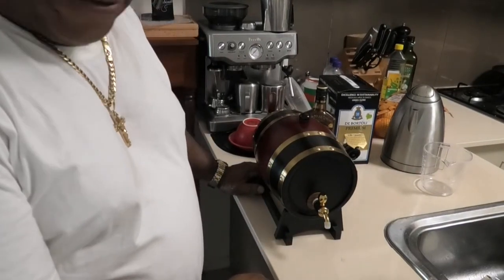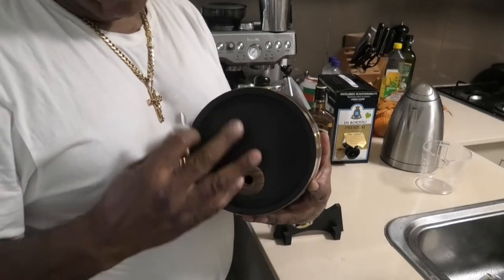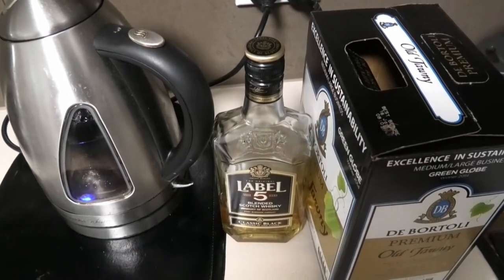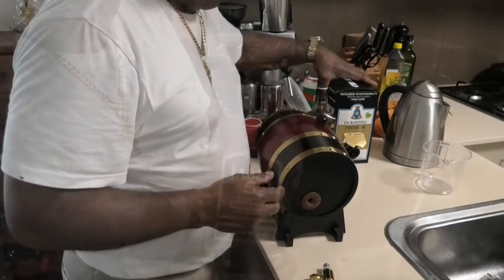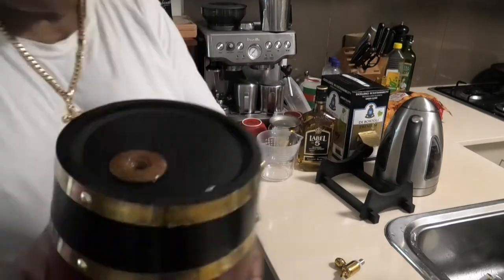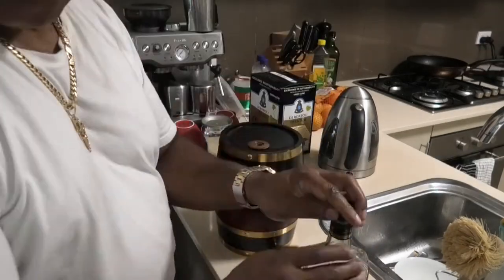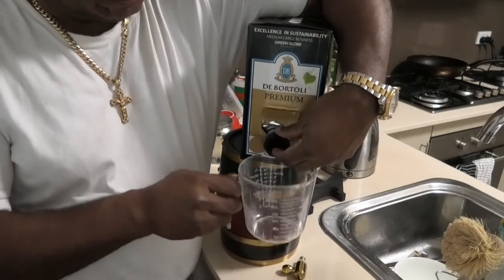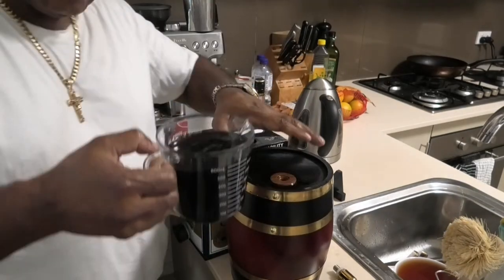STERILISING 3L WINE BARREL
How to sterilise a 3L wooden wine barrel.